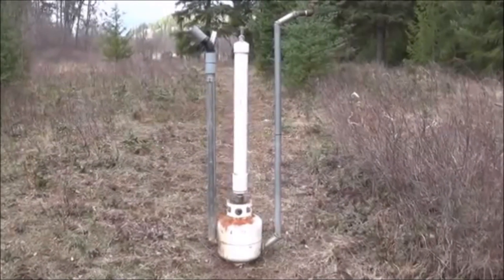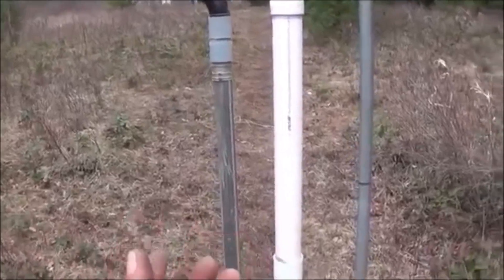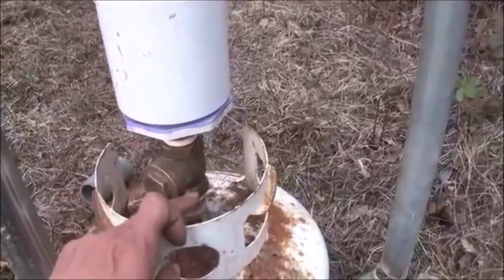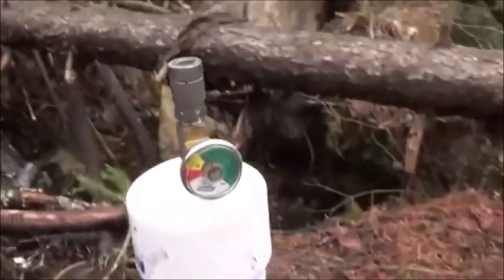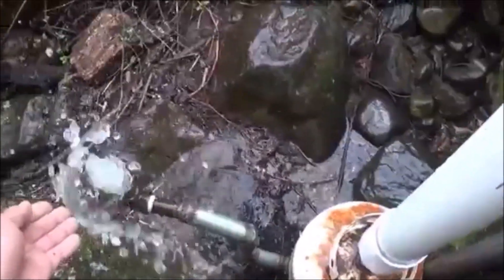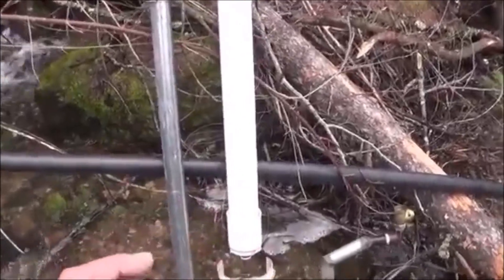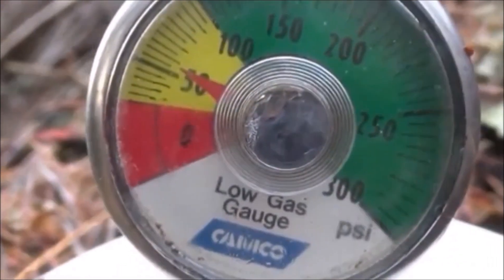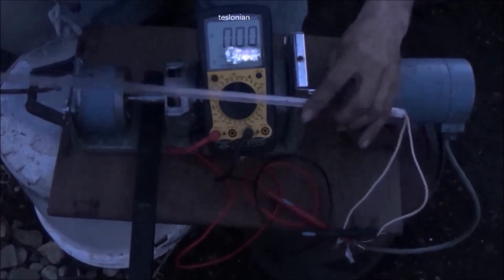TROMPE HAMMER, Ultimate GREEN ENERGY MACHINE can power homes and vehicles, has only two moving parts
This is the "TROMPE HAMMER" a combination of a WATER RAM and a TROMPE. This device converts water motion into mechanical energy through the water ram effect, then transfers that energy for use in a generator as compressed air. This video shows the construction of the device as well as field use and power generation from the compressed air it produces. I use a homemade Tesla Turbine to produce electric power for my home 24 hours a day.